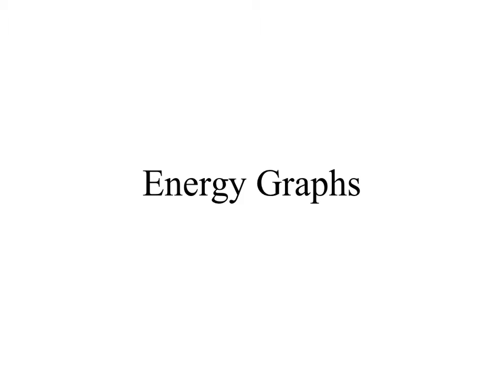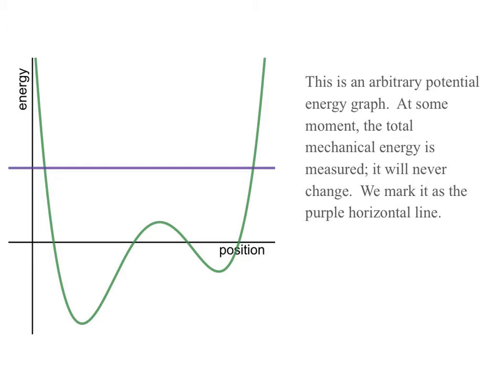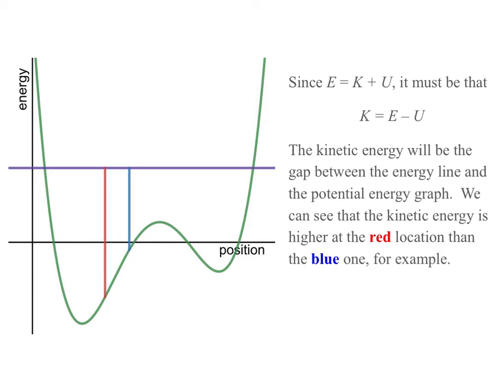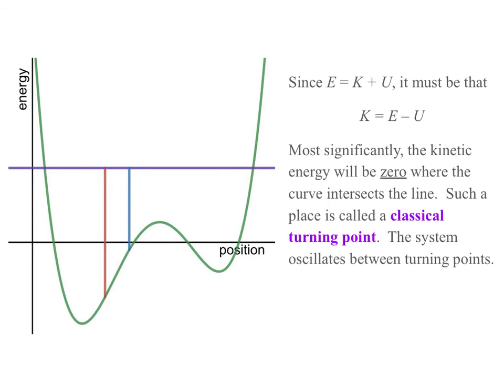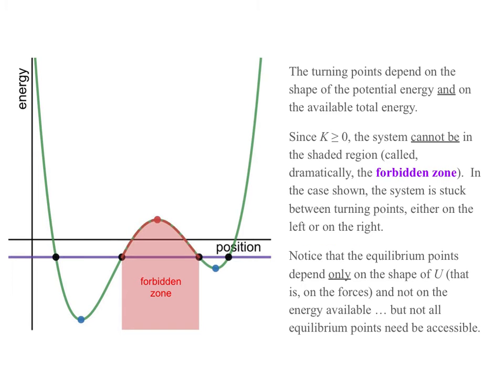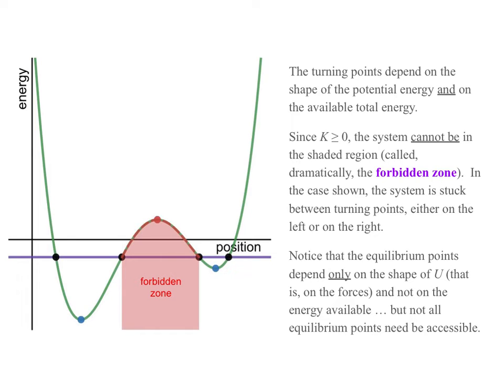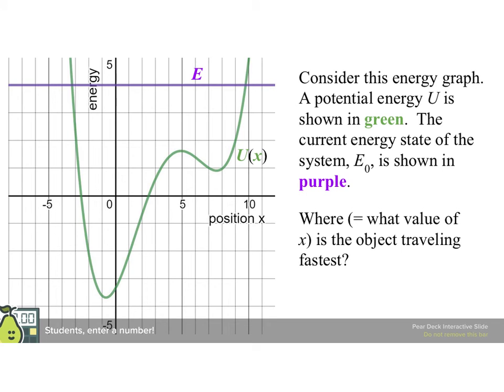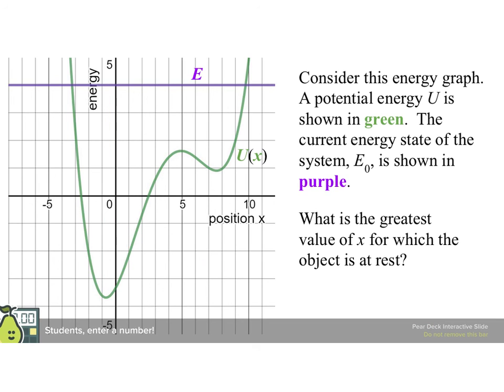APC N03C01 Energy graphs